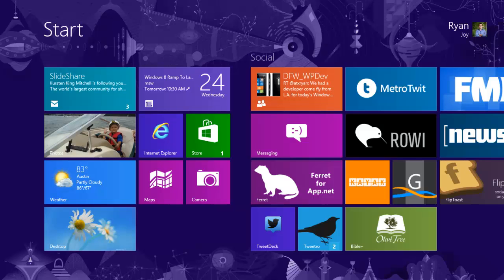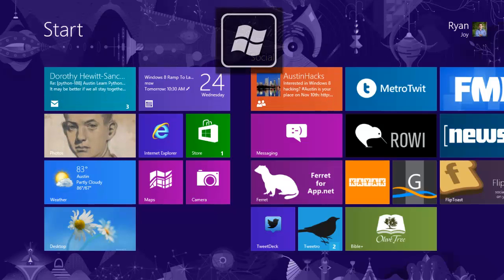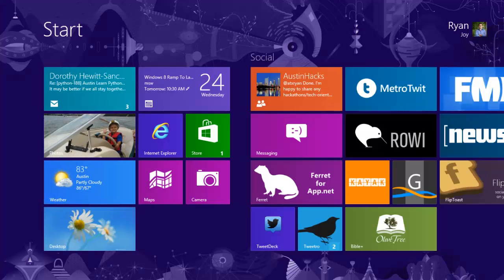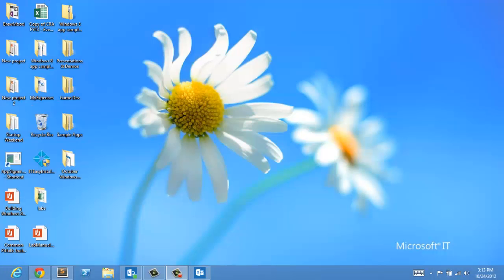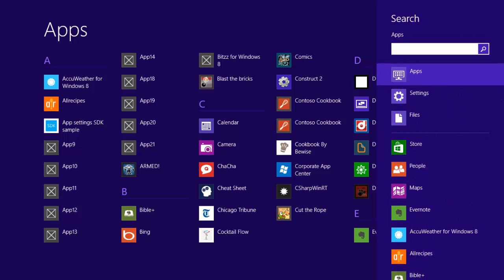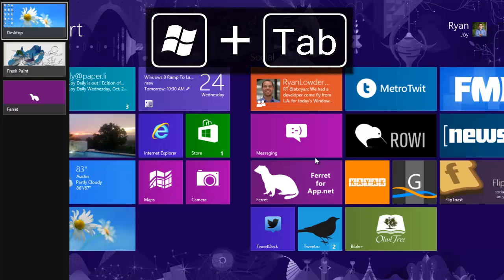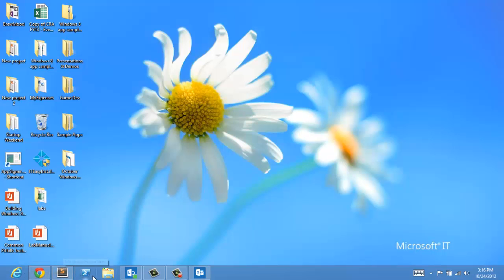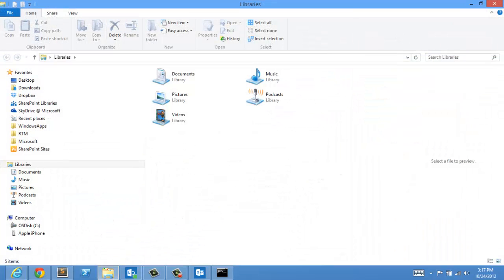Keyboard shortcuts - Windows 8 Tips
Windows Key -- Toggles between the Start screen or the Windows Desktop.
Windows Key + D -- Switch to the Windows desktop and toggle Show Desktop (hides-shows any applications and other windows).
Windows Key + Z -- Display the App Bar in a Windows Store app.

Windows Key + Q -- Search within Apps or within the OS using the new Windows Search pane.
Windows Key + W -- Search Settings.
Windows Key + F -- Search for Files.

**CHARMS**
Windows Key + C -- Display Charms bar and date-time.
Windows Key + I -- Display Settings pane for the Start screen or for any app.
Windows Key + P -- Display the pane for choosing between available displays.

Windows Key + 1, Windows Key + 2, ... -- Switch to the Windows desktop and launch the nth pinned shortcut in the Windows taskbar. Windows Key + 1 launch whichever application is first in the list, from left to right.

Windows Key + L -- Lock your PC.
Windows Key + R -- Switch to the Windows desktop and display the Run command dialog.